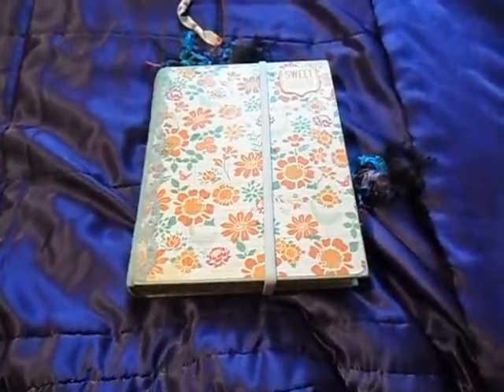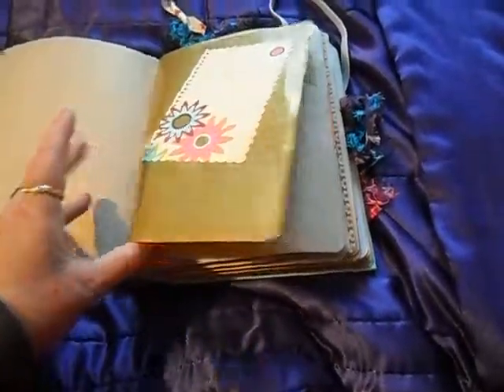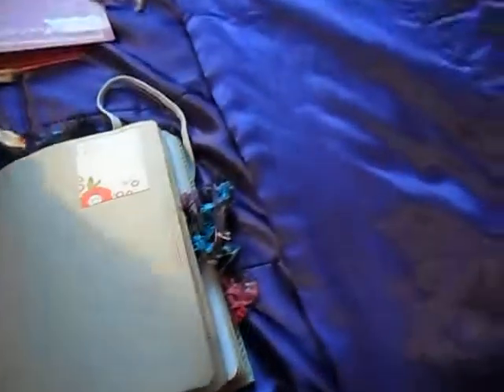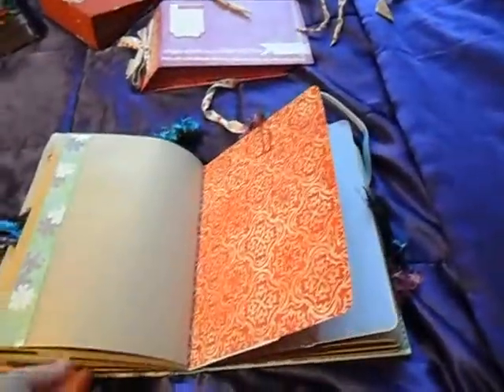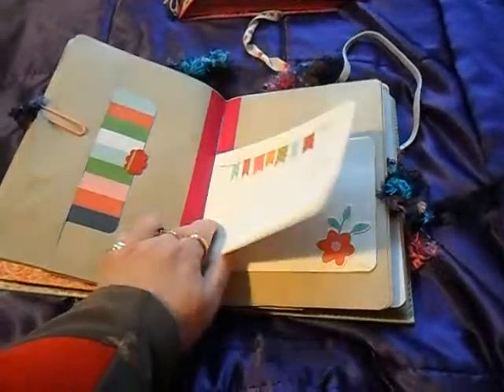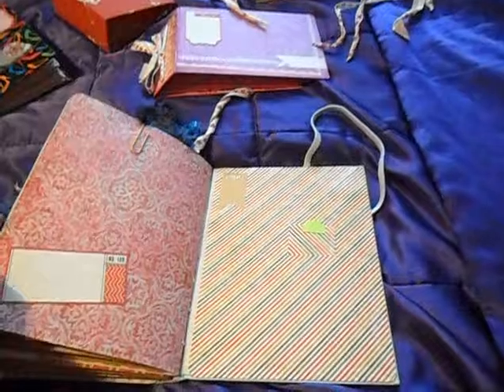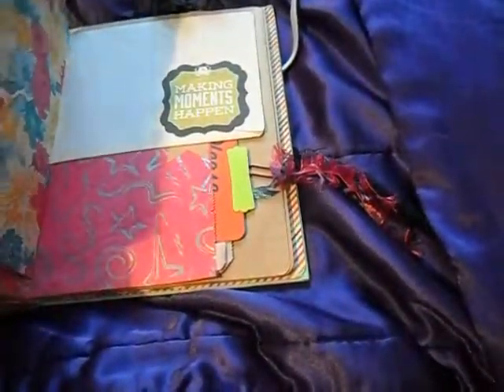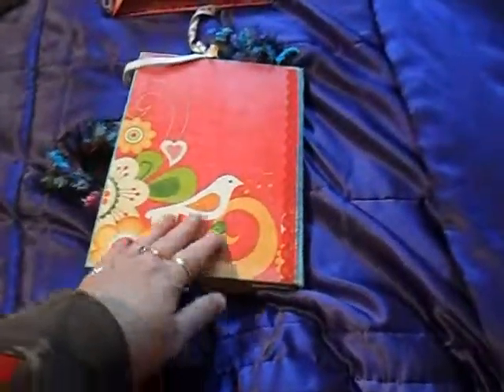Sweet moments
larger then usual junk journal. 19 x 25 cm done in bright coloured card stock with brown retro looking paper pages.